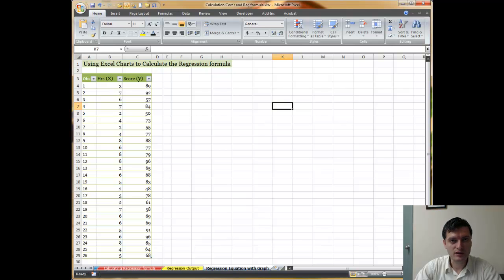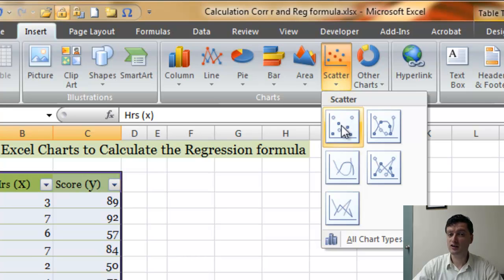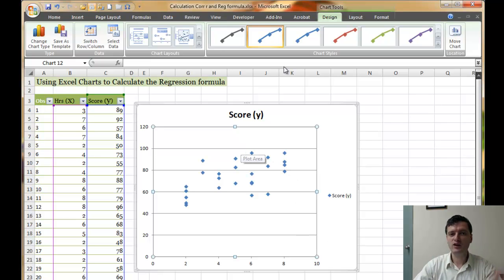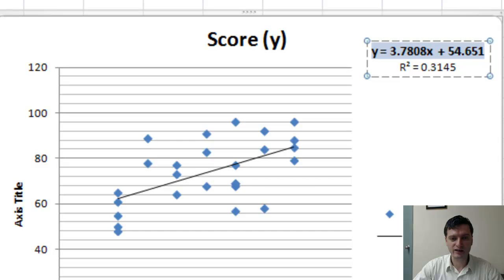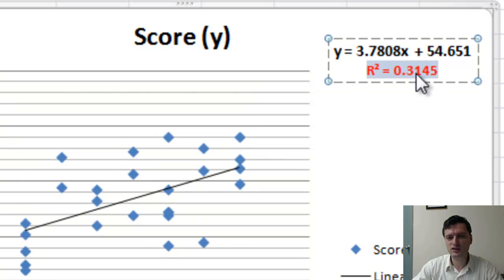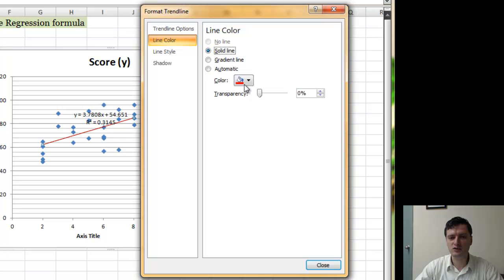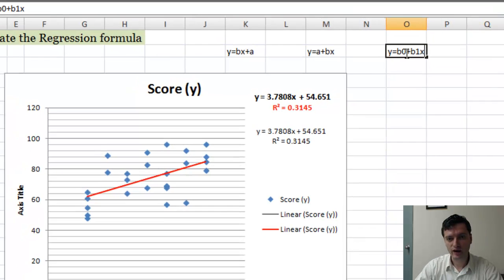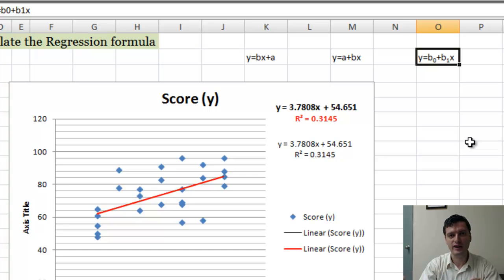Statistics: Using Excel Charts to calculate Regression Equation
Introduction to Statistics: This video podcast shows you how to your the Excel charts (Scatter) to create a correlation plot, get the regression equation, coefficient of determination. It will also show how to get the regression equation using the Trendline option in Excel.

2.
3.
4. Buy this book written by Dr. Everett Piper, President of Oklahoma Wesleyan University. Analyzes the current higher education system